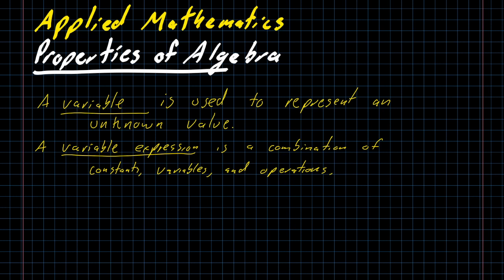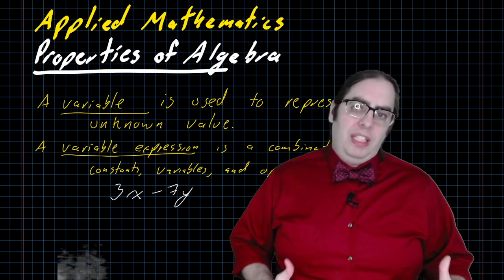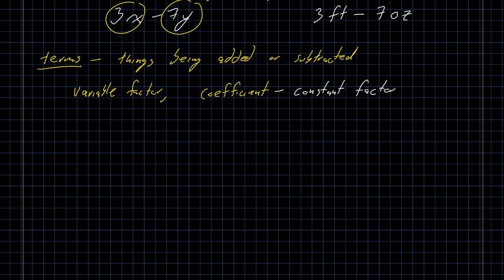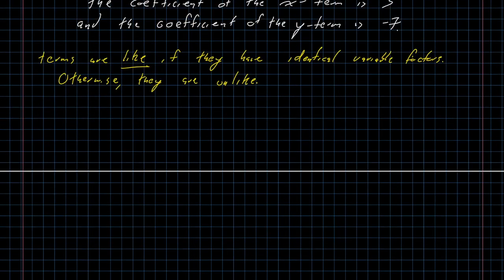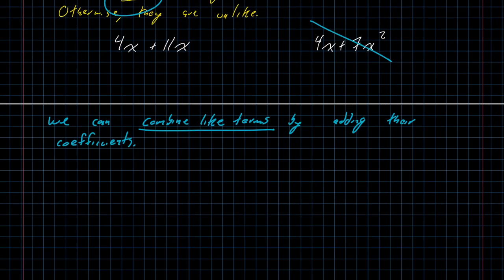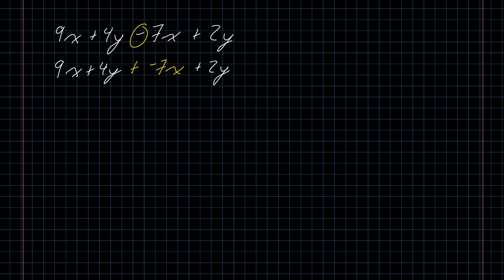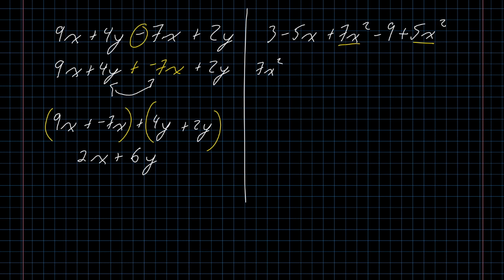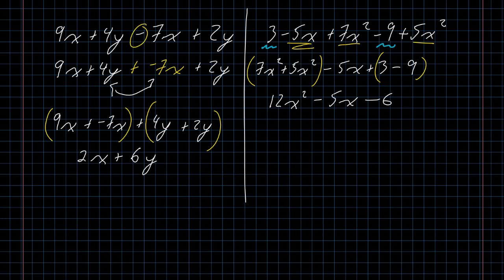Properties of Algebra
Learning Objectives for This Lesson:
1. Recognize like and unlike terms
2. Simplify variable expressions by combining like terms